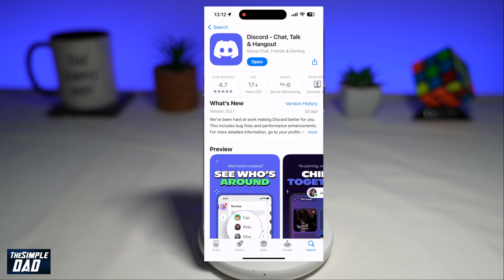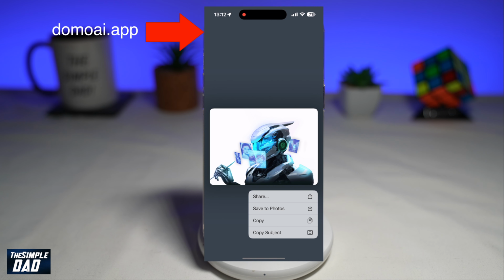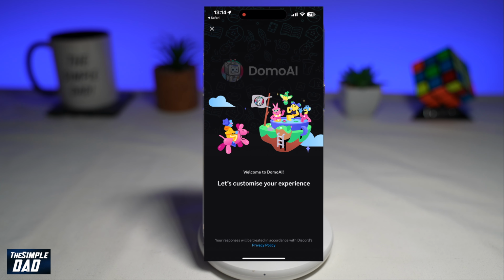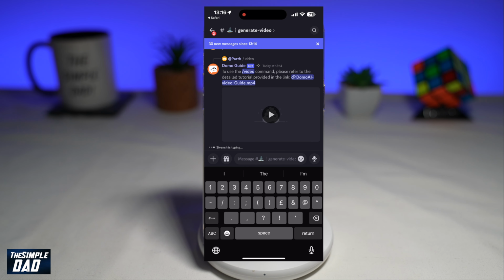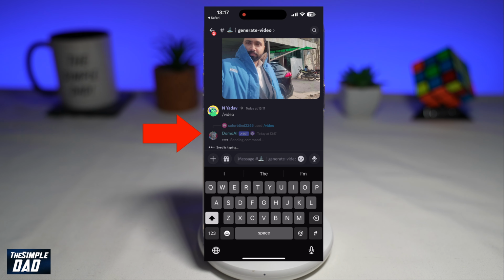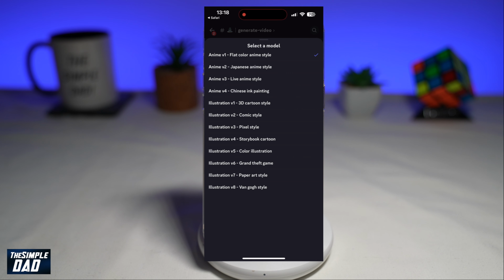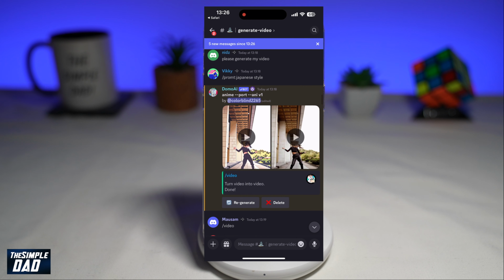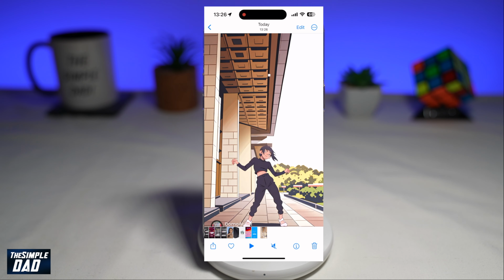How to Convert Real Life Video to Anime Using Domo Ai Discord Chat (2024)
00:00 Intro
00:10 Like or no Like
00:20 How to Convert Real Life Video to Anime Using Domo Ai Discord Chat